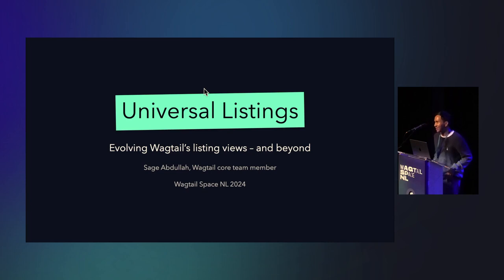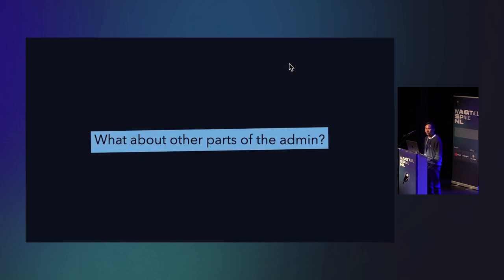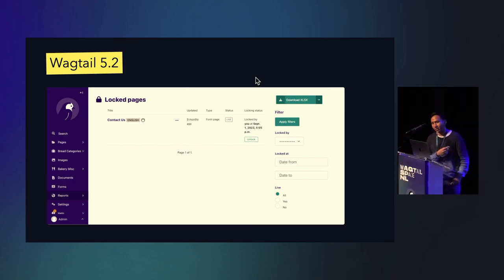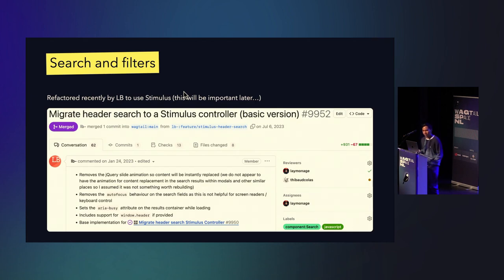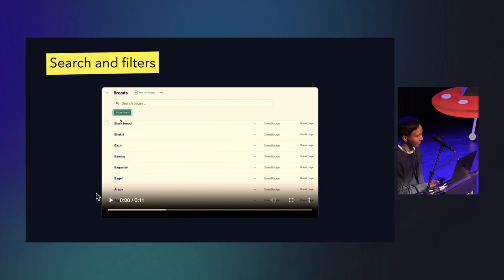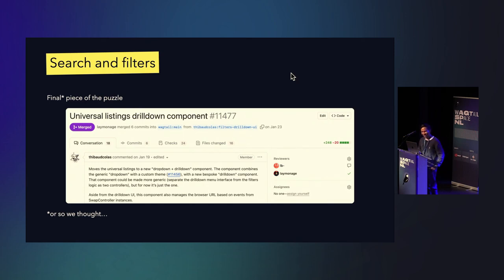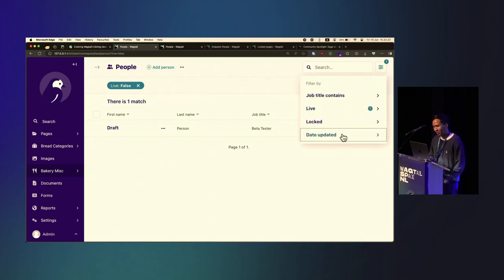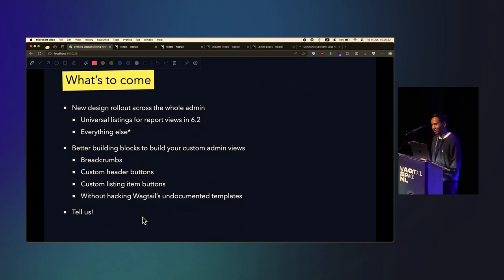Sage Abdullah - Universal Listings